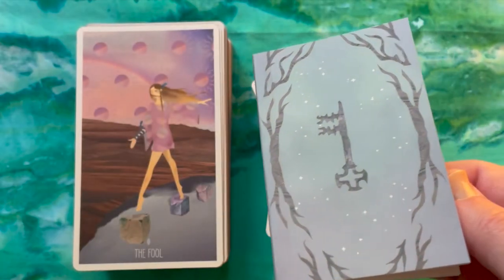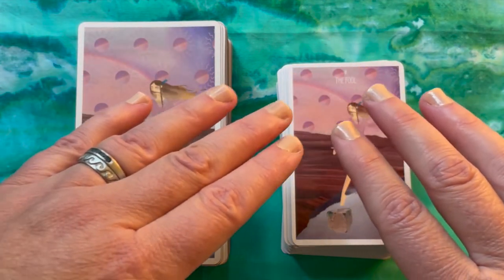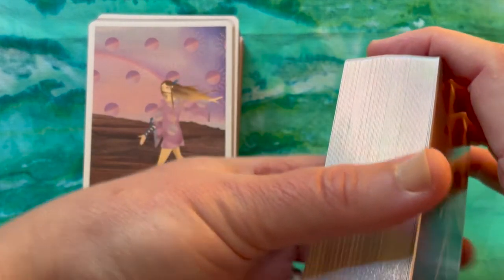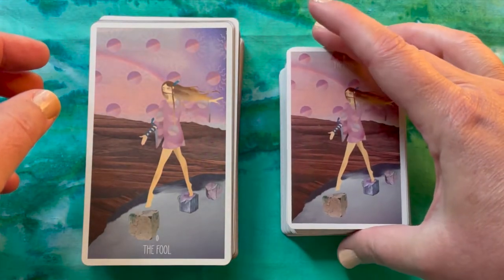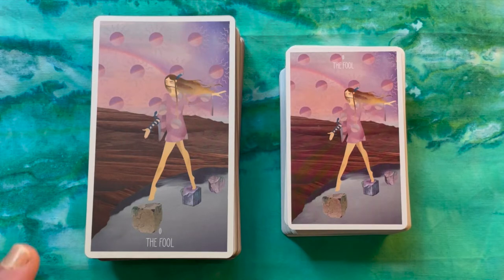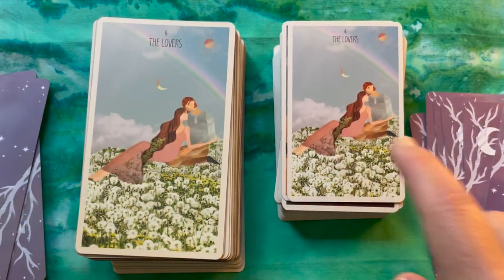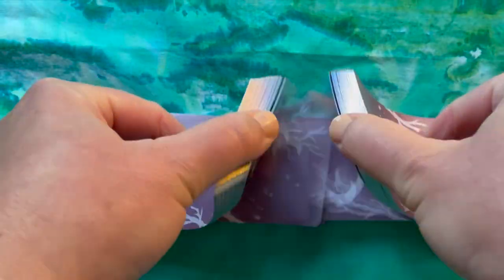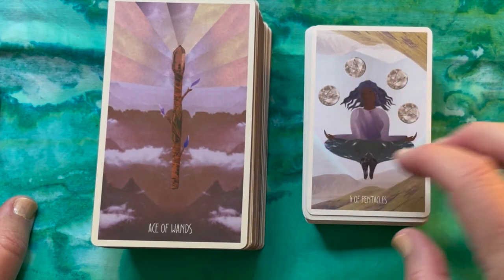Starseeker Tarot: Standard vs. Pocket edition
Nicky Ferrada, The Van Mystic, recently released a pocket edition of her popular tarot, featuring different card stock, finish and edging.

0:30 Boxes and booklets
3:21 Card stock differences
8:40 Walkthrough
20:00 Deck size, shuffling, and final thoughts

Note, I bought these items with my own money and have not been compensated in any way - these opinions are my own honest impressions.